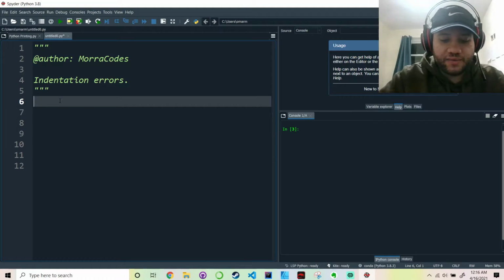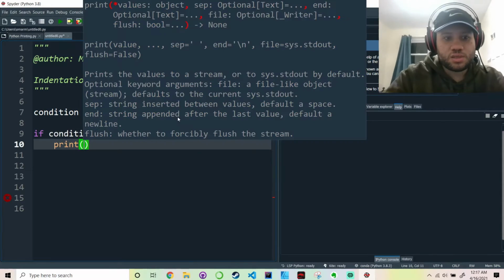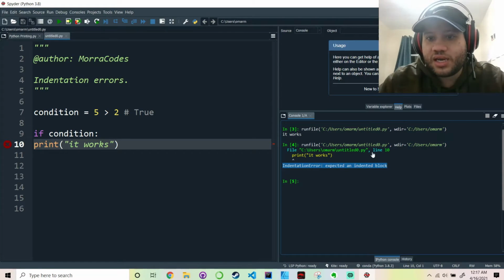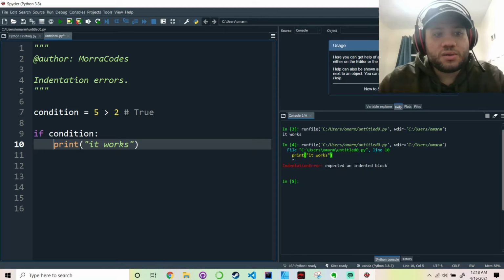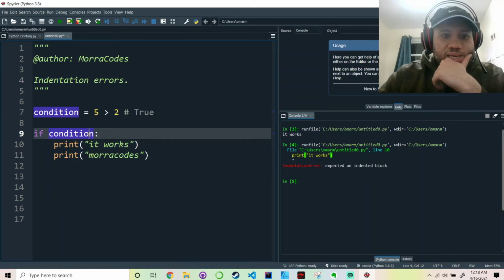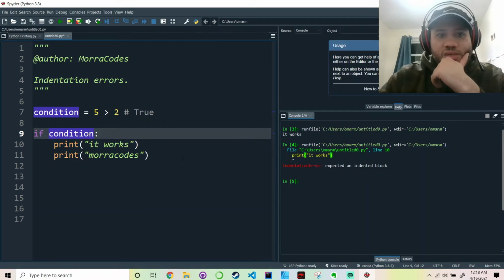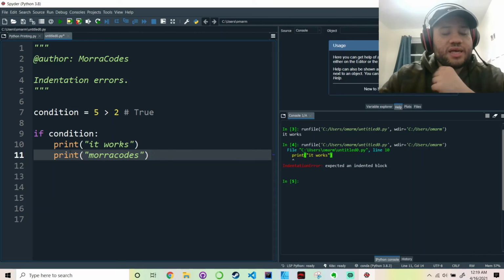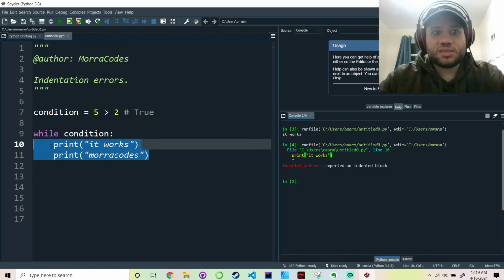21. Indentation errors and tips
- Indentation tips
- Indentation errors